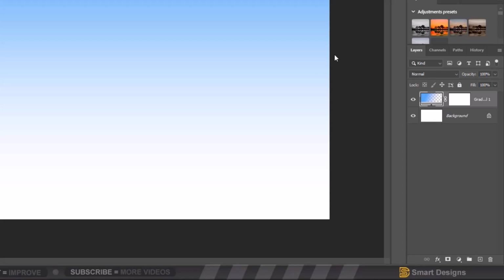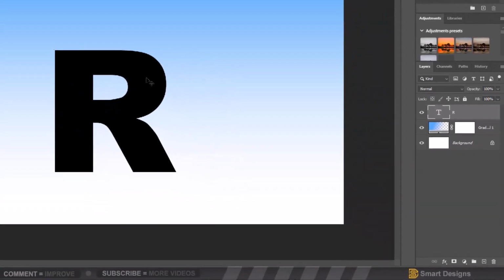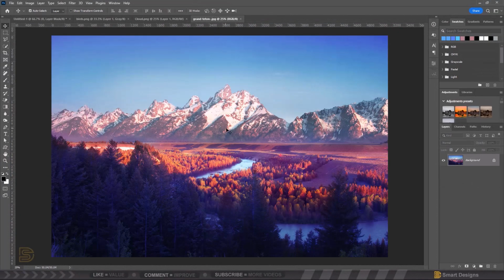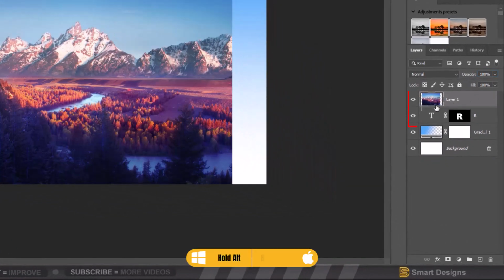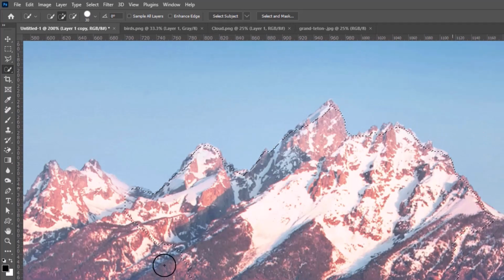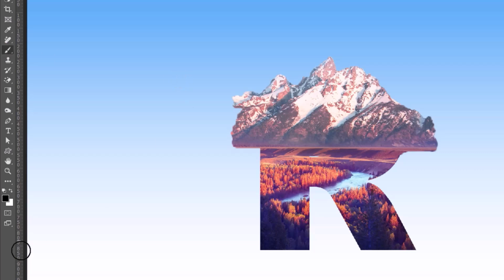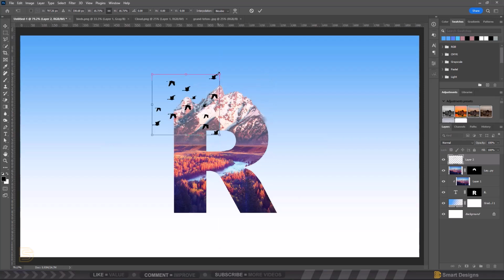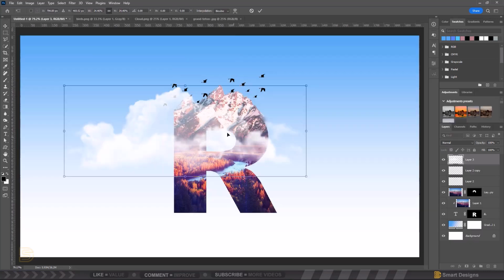3D letter design in photoshop | Photoshop tutorial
In this tutorial video, we will guide you step-by-step through the process of creating stunning 3D letter designs in Adobe Photoshop. Whether you're a beginner or an experienced designer looking to enhance your skills, this tutorial is for you!

Join us as we explore the powerful tools and techniques Photoshop offers to transform ordinary text into captivating 3D masterpieces. We'll cover everything from creating the initial letter shapes to adding depth, textures, and lighting effects that bring your designs to life. You'll learn how to manipulate layers, apply gradients, and experiment with various typography styles to achieve professional-looking results. So, grab your digital pen and let's unleash your creativity with 3D letter design in Photoshop!